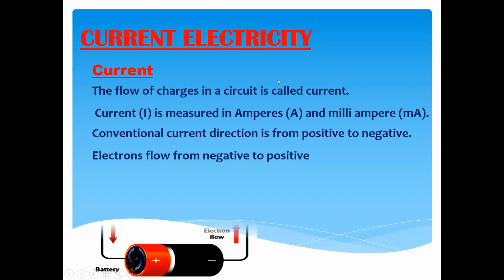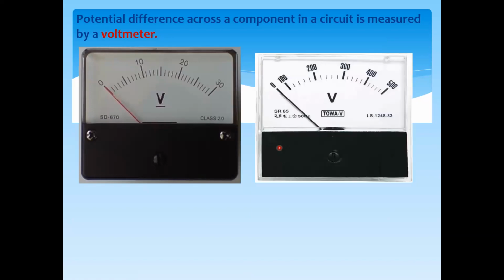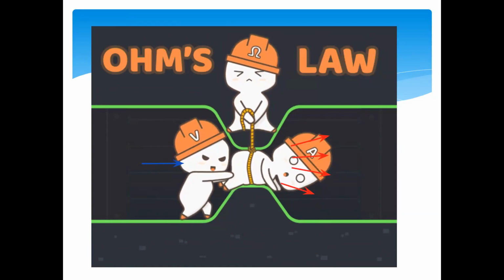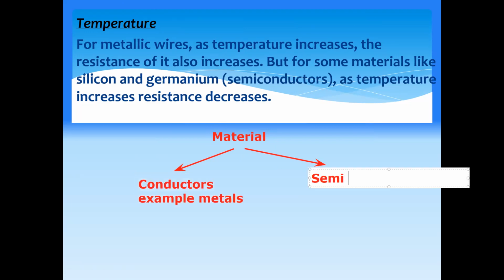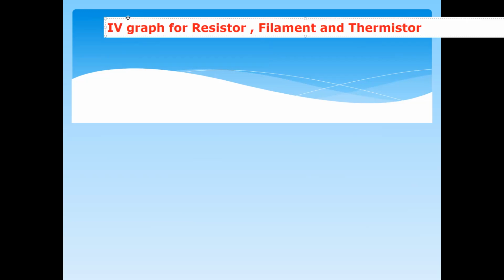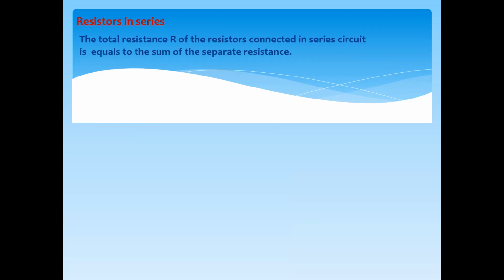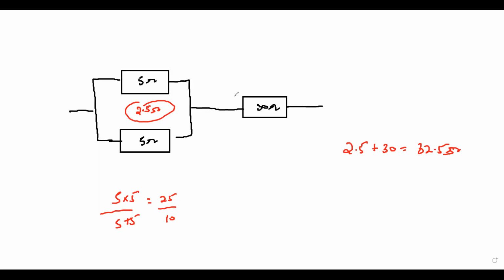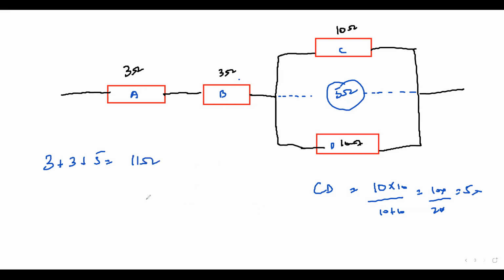Current Voltage and Resistance Cambridge IGCSE O level Physics 0625 0972 5054 Lesson 61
Current Voltage and Resistance